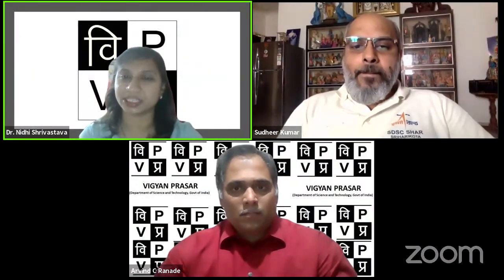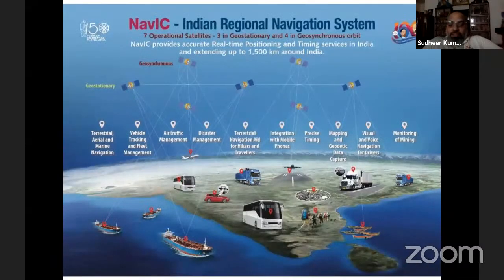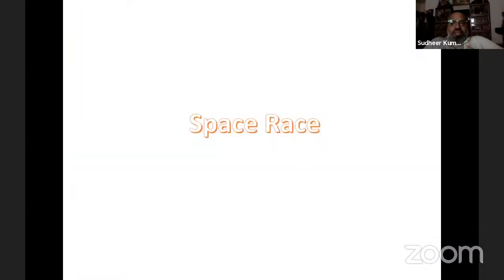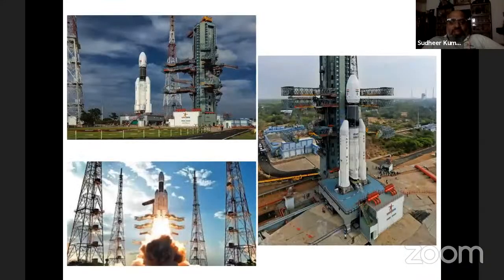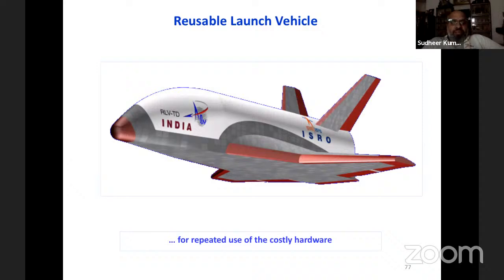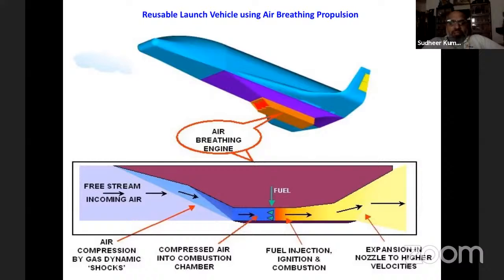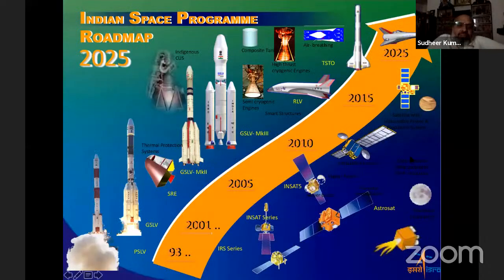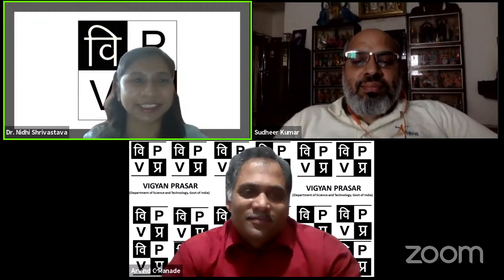Tuesday Lecture Series by Vigyan Prasar (Talk 43)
Space science makes us look outwards from our planet to the stars and beyond. It’s a subject that strives to answer the ultimate questions: How did our Earth and our Solar System form and evolve? What is our place in the Universe? Where are we going? Where did life come from, and are we alone? To know the answers to these questions, listen to our upcoming Tuesday Lecture.

Join us for the 43rd session in the lecture series on Tuesday, 20th April 2021, at 4:00 PM. Our 43rd Lecture is on “Space Science and Technology”. The talk will be delivered by Shri N. Sudheer Kumar, Associate Director, Capacity Building Programme Office, ISRO.  The talk will be for 40-50 minutes, followed by an interaction session. Don’t miss the chance to interact with our expert to clear your doubts.